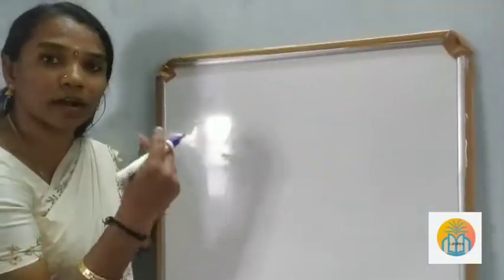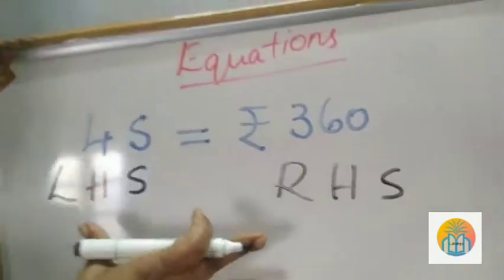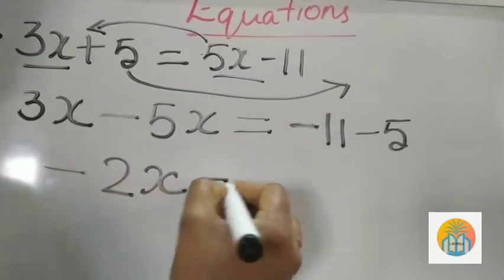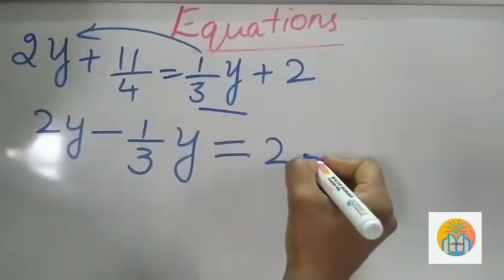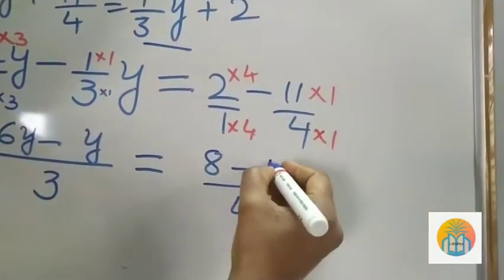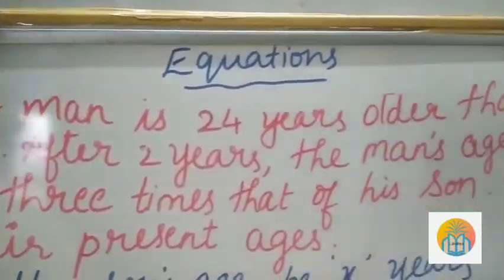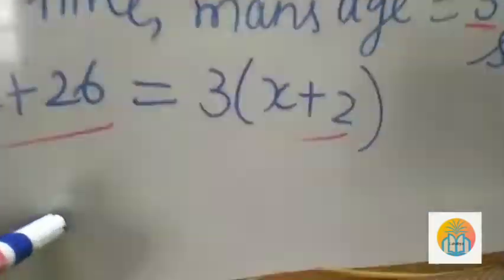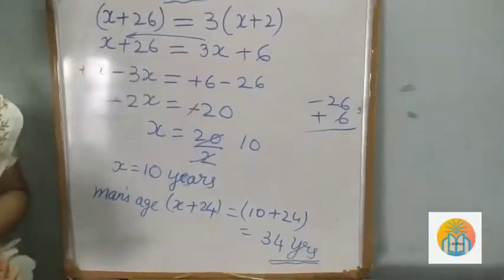How to solve linear equations // Lakshyan learn maths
Most of the students feel very difficult to solve linear equations An equation involving one variable with highest power 1, is called a linear equation in that variable. l have tried to explain the same in easier way..check out and learn and prepare for ur competitive exams All the best...